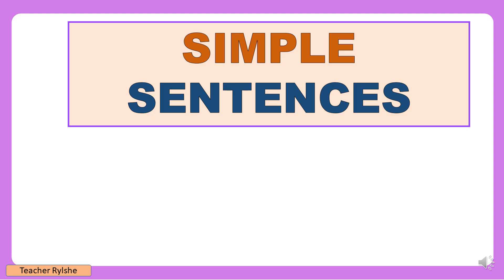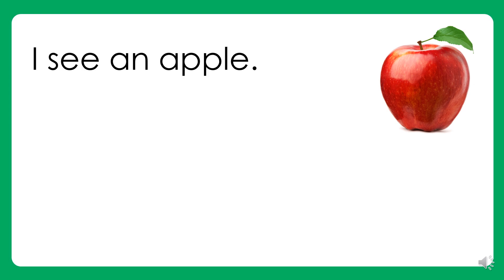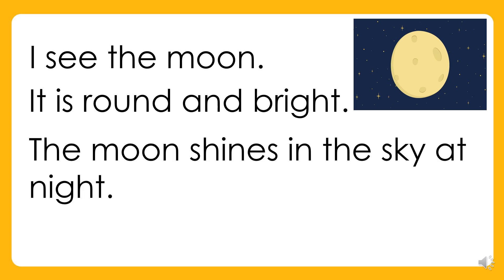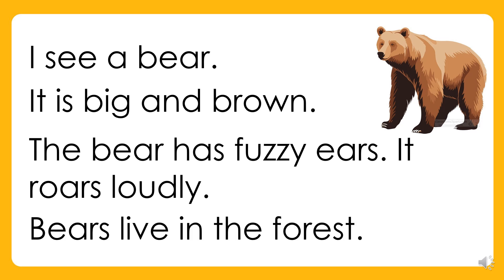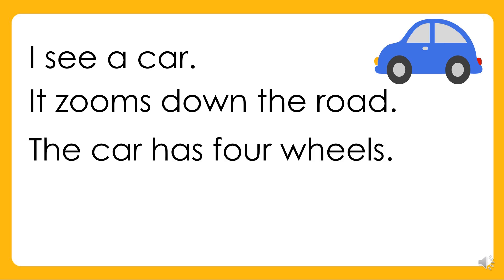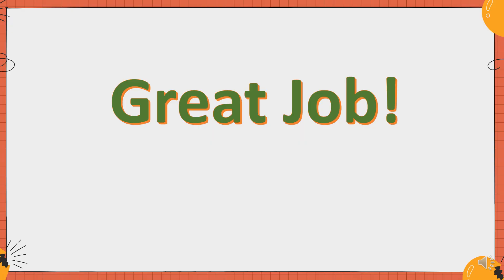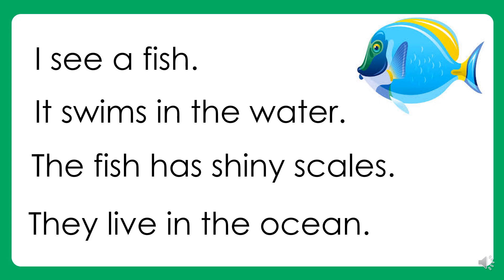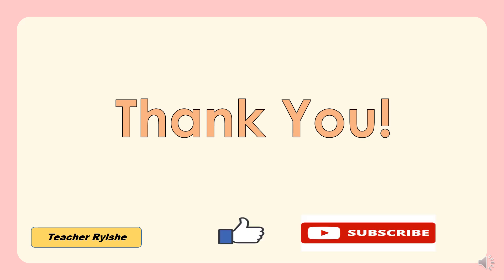READING LESSON FOR GRADES 1 AND 2 | READING TUTORIAL FOR KIDS | LEARN TO READ WORDS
Hello Kids. On this video, you will learn new words into sentences. Happy reading.